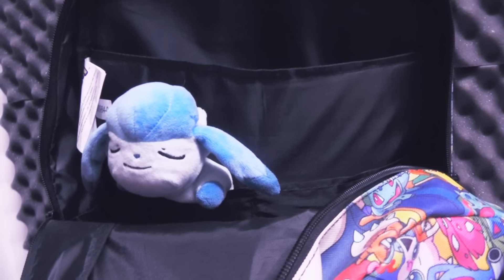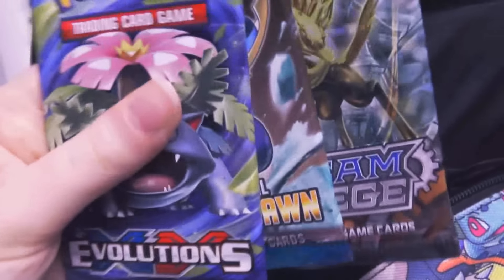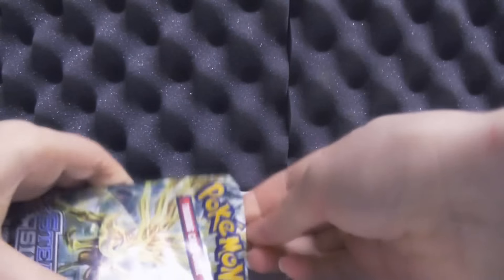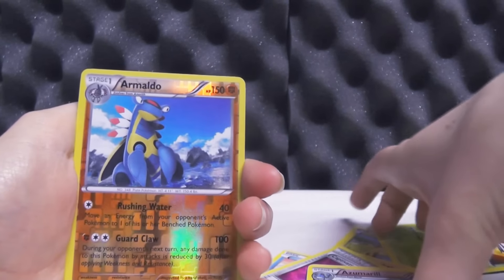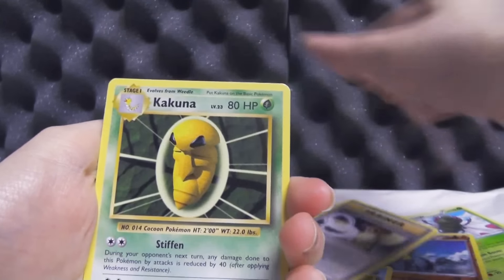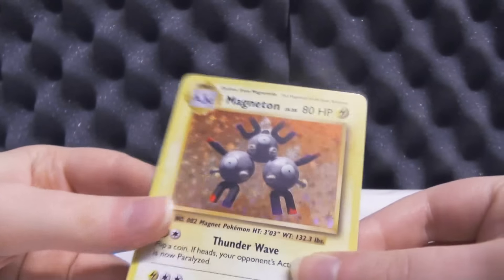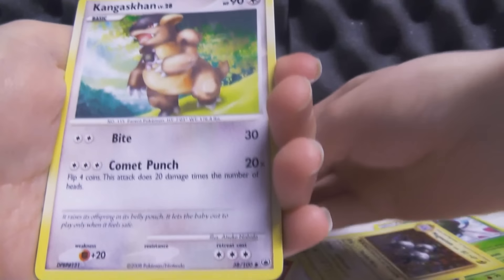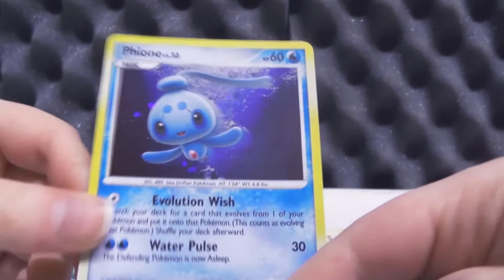Lucky Dip Sunday Ep #52 (Opening 3 Random Pokemon Booster Packs)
In today's video we pull one of the most gorgeous cards I've seen in my entire time here on YouTube!

If you wanna send in a booster (can be custom! :D) for this series, see below!

CandyEvie
Preston
PR4 6TZ
UNITED KINGDOM